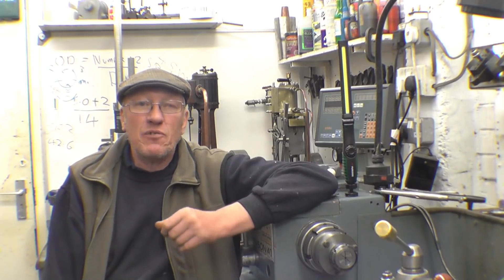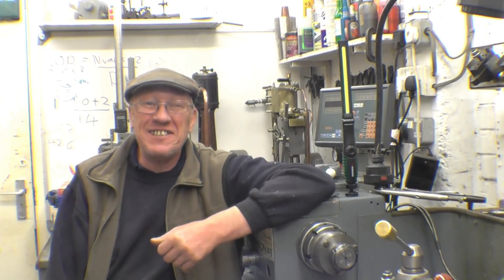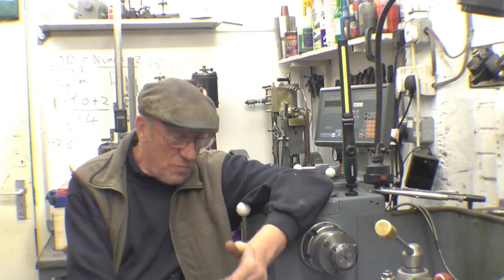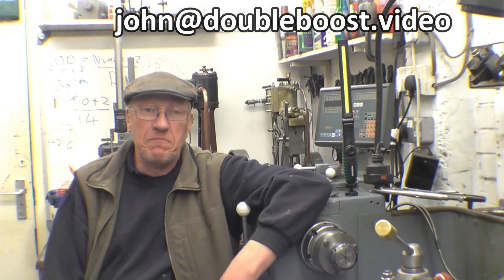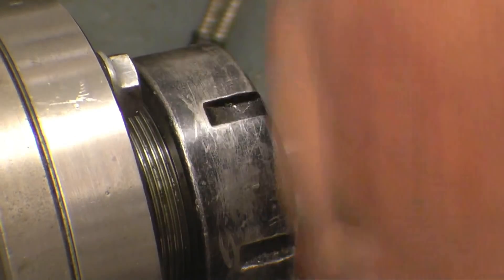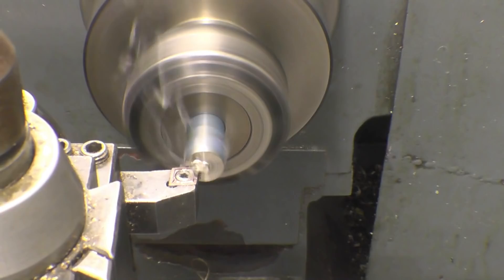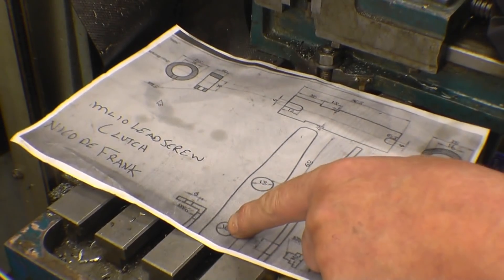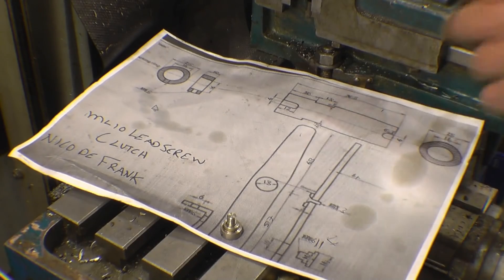SNNC 329 P1 Making A Machine Screw